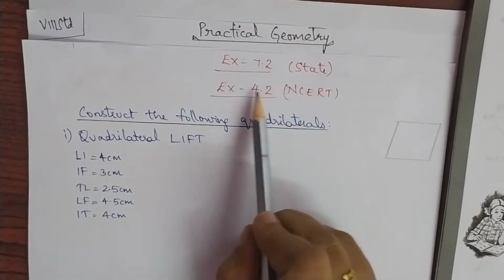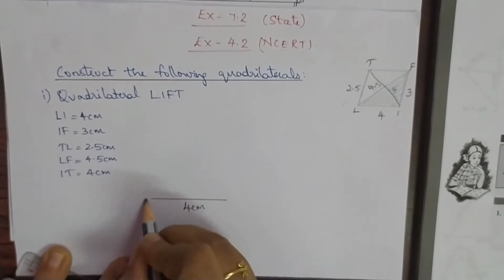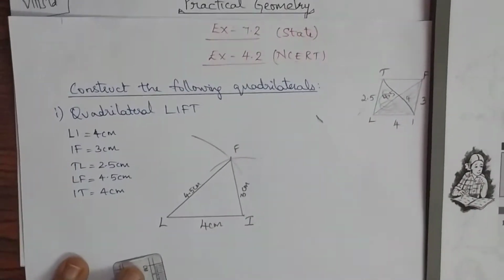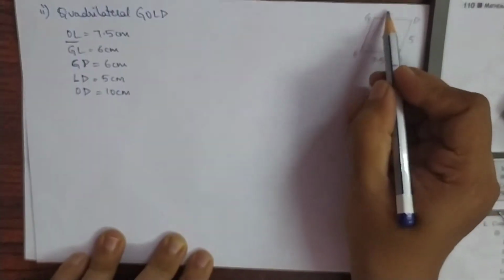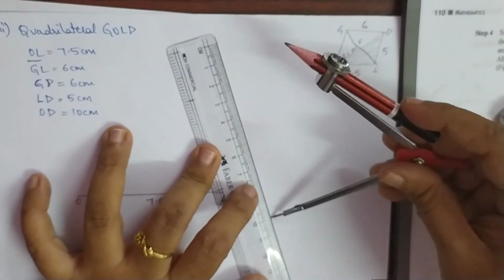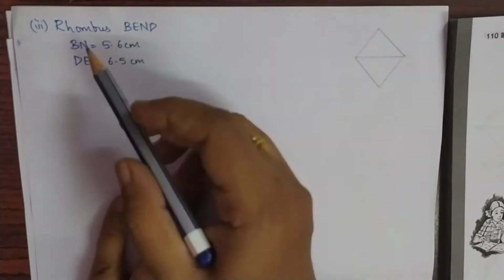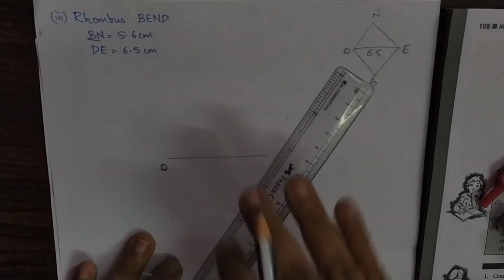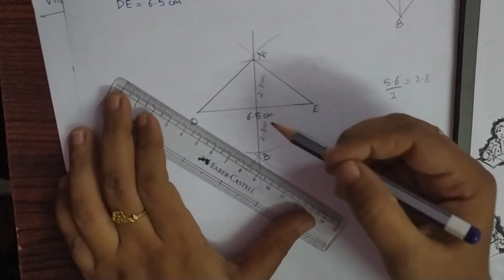Practical Geometry Exercise-7.2/4.2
In this chapter you will learn how to construct quadrilaterals in a easier way. Hope you find this video helpful. This question are taken from NCERT textbook Chapter-4.